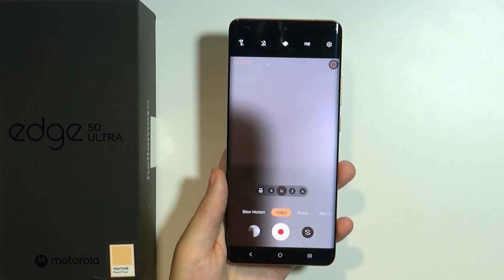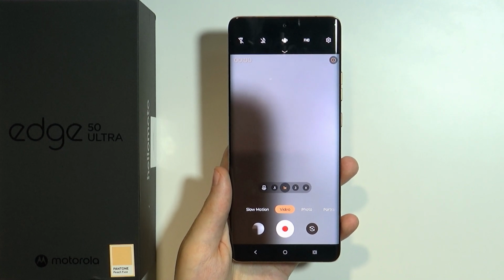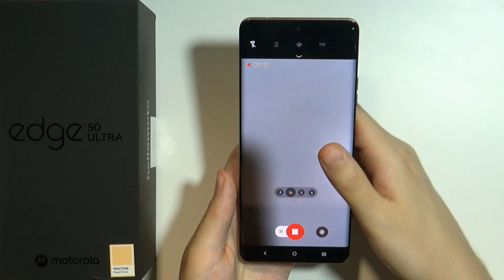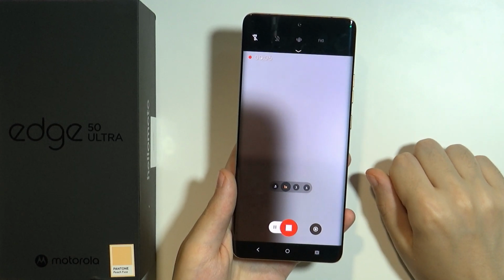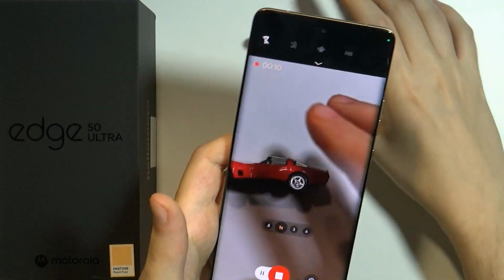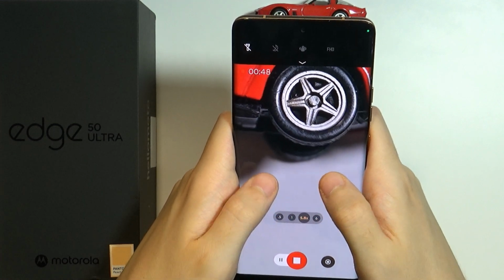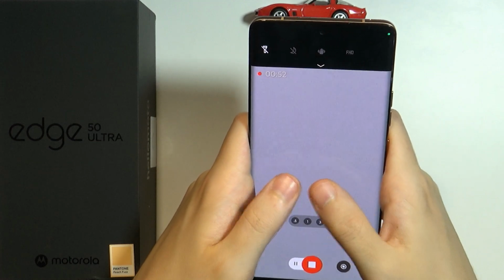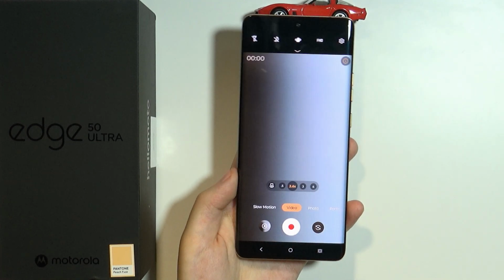MOTOROLA Edge 50 Ultra: Can I Switch Lenses while Recording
ind out if you can switch lenses while recording on your MOTOROLA Edge 50 Ultra with our informative guide. Explore the camera capabilities to see if you can seamlessly transition between different lenses during video recording. Enhance your video production by utilizing multiple lenses for varied perspectives. Watch now to learn about switching lenses while recording on your MOTOROLA Edge 50 Ultra.

Can I switch lenses while recording on MOTOROLA Edge 50 Ultra
MOTOROLA Edge 50 Ultra switch camera lenses during video
Change lenses while recording MOTOROLA Edge 50 Ultra
MOTOROLA Edge 50 Ultra multi-lens video recording
Switch lenses during video recording MOTOROLA Edge 50 Ultra